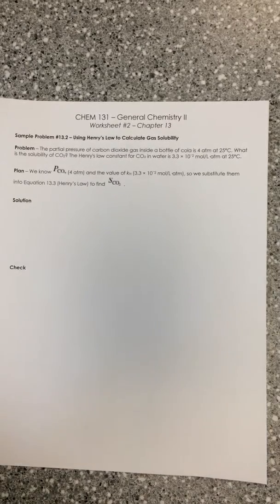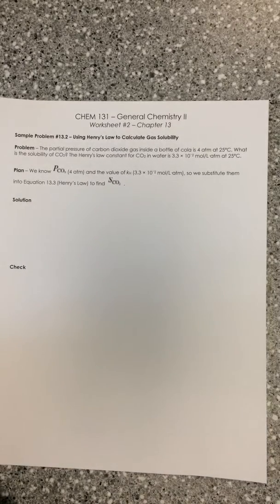13.2 Sample Problem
This sample problem examines the ability to use Henry's Law to calculate gas solubility in a liquid as it is studied in General Chemistry.